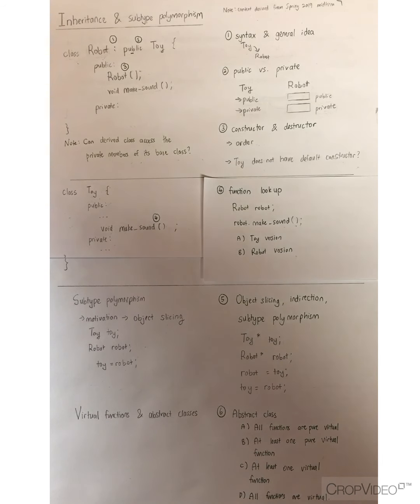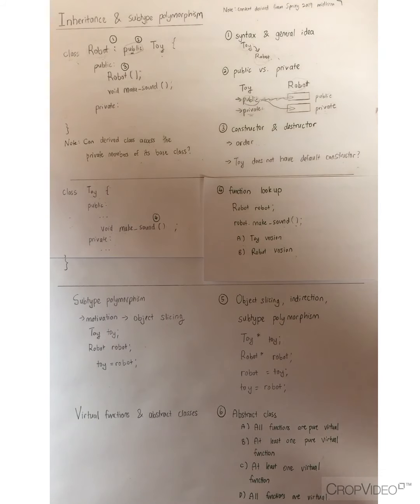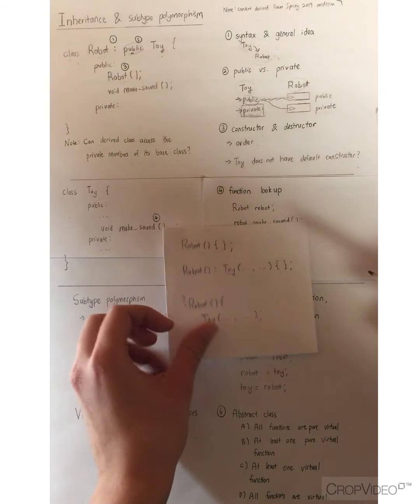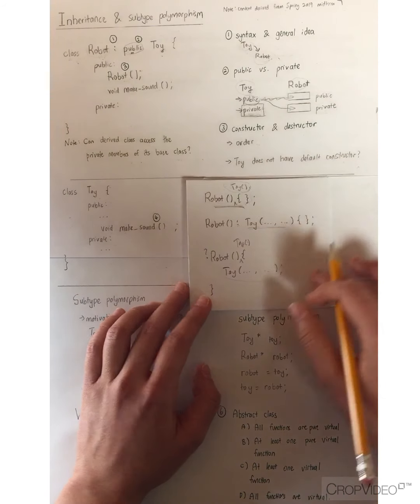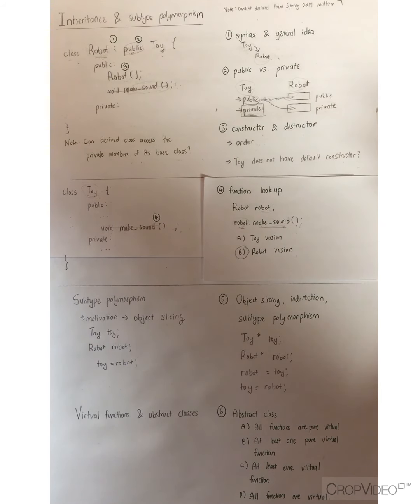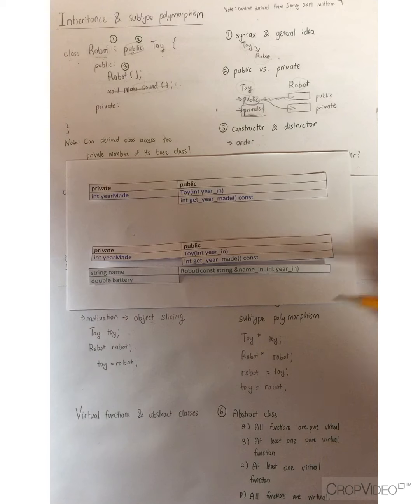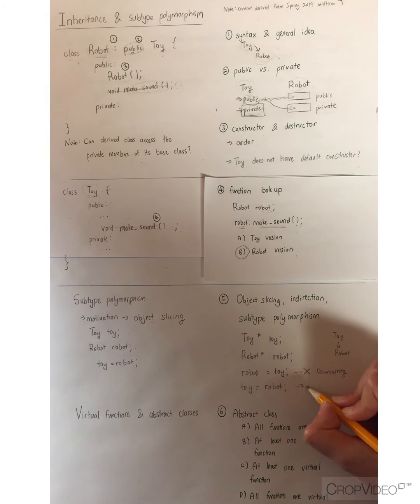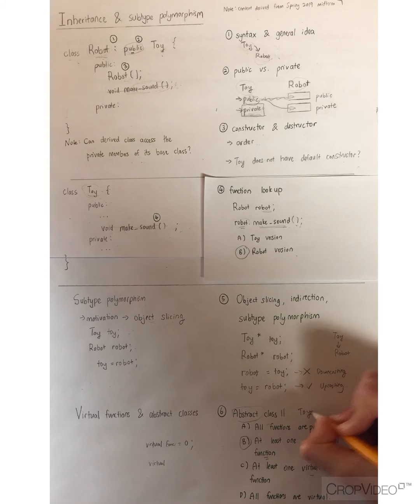EECS280 IA Application Video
Fall 2020 EECS280 IA Application Video.
A lab-style review on inheritance and subtype polymorphism.
Please increase the video resolution if it is blurry. (Recommended 720p)